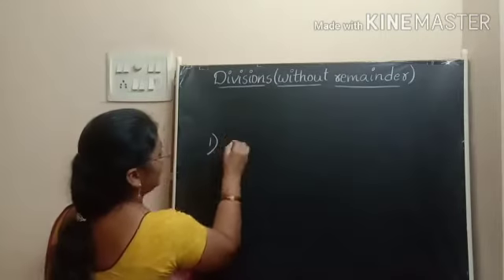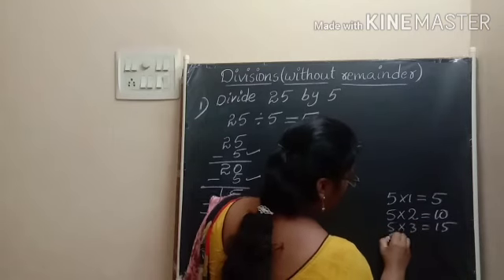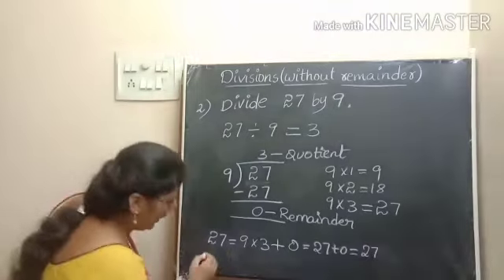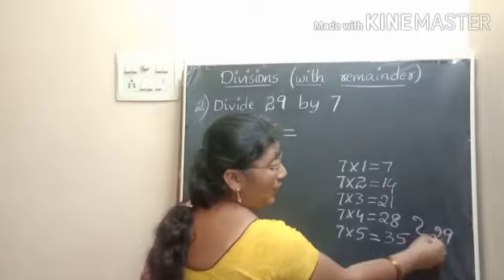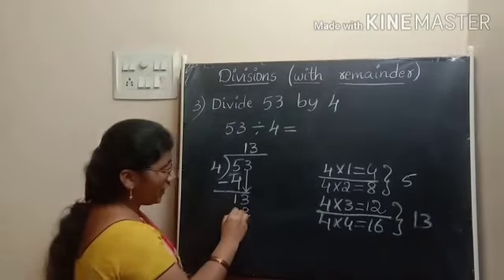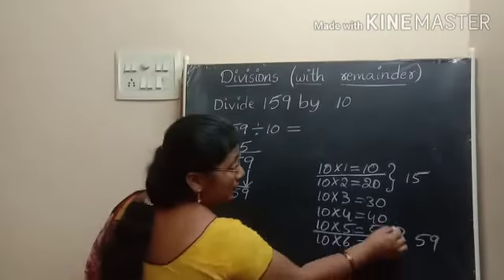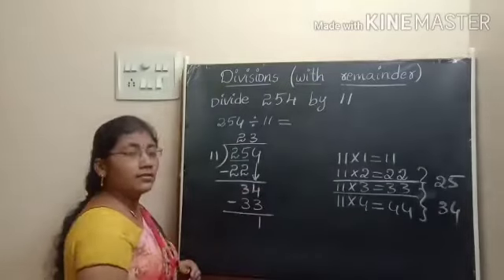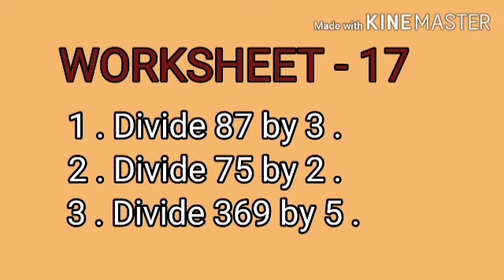Maths 5th 6th class video17